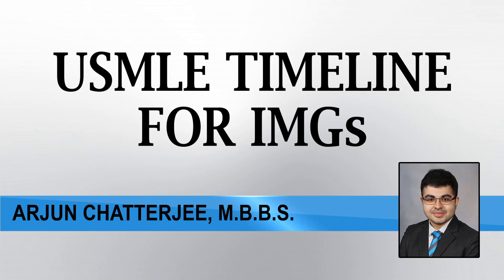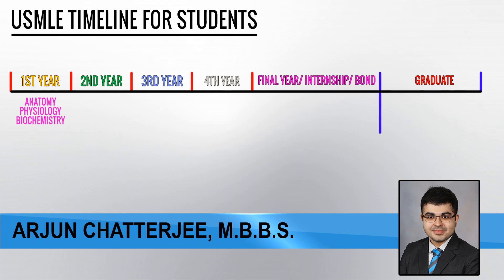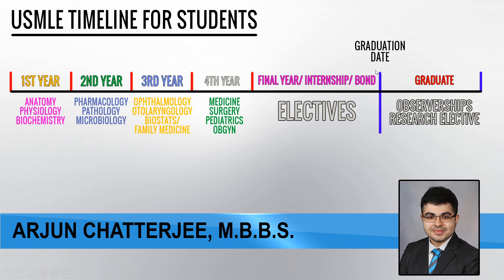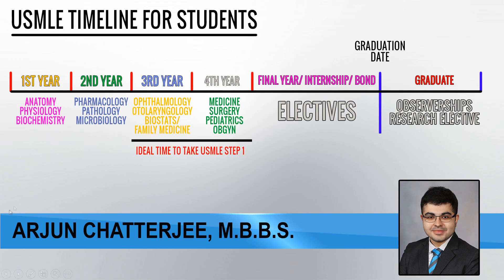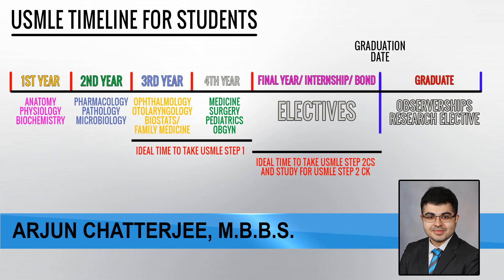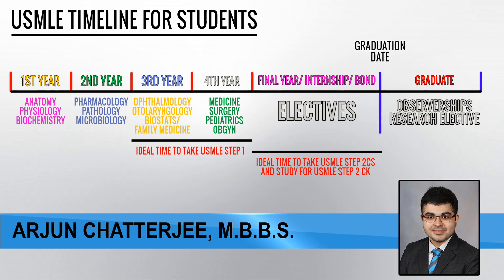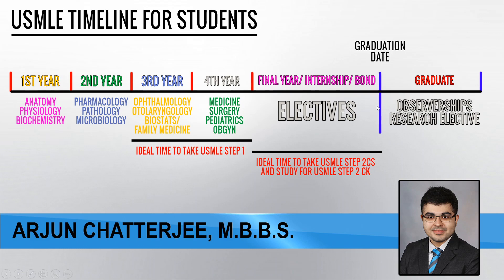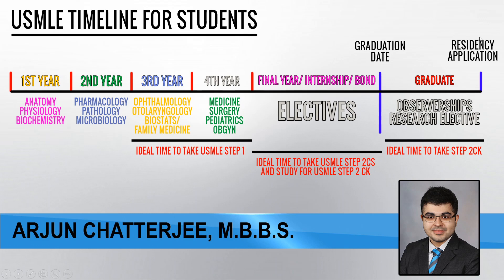The Ideal USMLE Timeline for International Medical Students and Graduates (IMGs)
In this video, I go over the ideal USMLE timeline for International Medical Students and Graduates (IMGs). I have divided the video into three sections -

00.00 - Medical student still in med school/medical college
06.13 - Final year student/ Intern
07.27 - Graduates starting the US journey